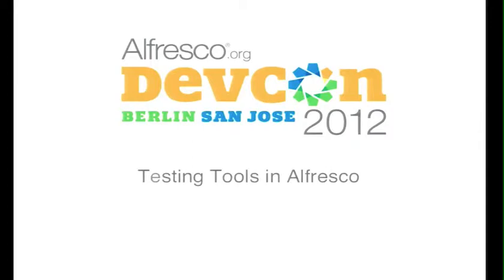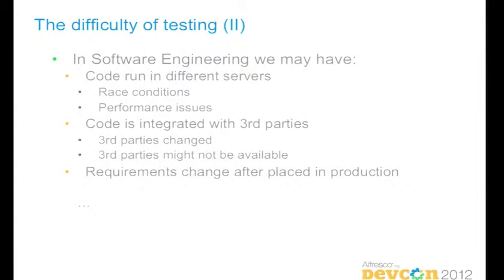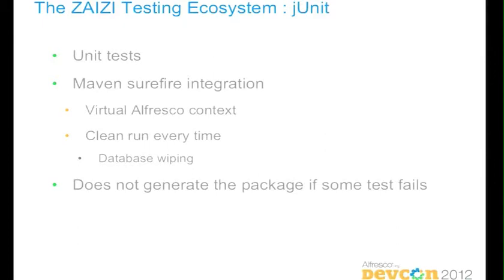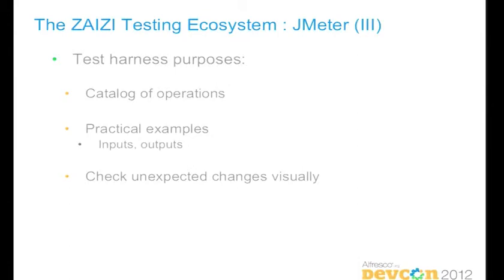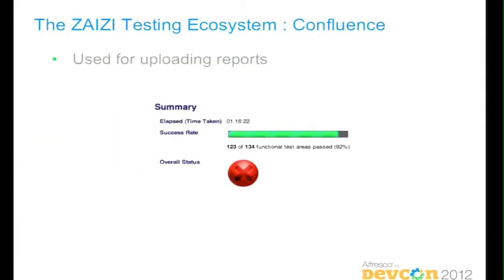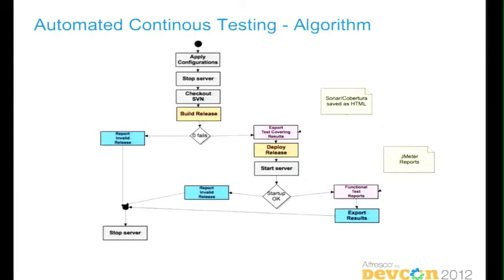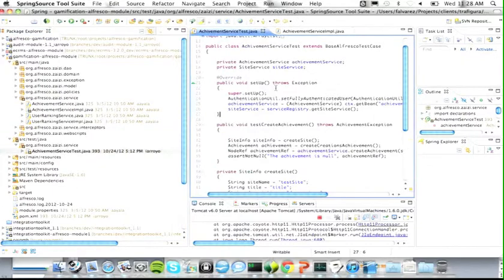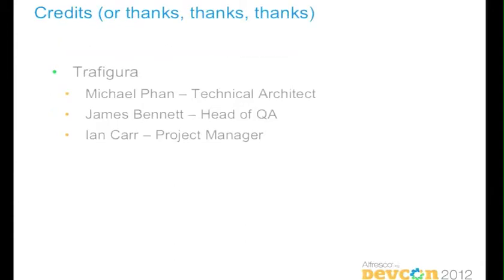DevCon 2012 Berlin: Testing Tools and Other Best Practices, Fran Alvarez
In most cases, developers code stuff, perform some tiny unit tests, see it is working on their local machine, and mark the task as closed. But how can we make sure it is working?

Even more, how can we make sure the inclusion on any other code into any other area does not affect or break anything within this one? And far beyond, how can we make sure that the code is valid, and it's going to be used? How much time should be used for testing? How can a set of features be validated in an Alfresco environment?

In this case study and technical demo we will demonstrate our testing methods and how important they are in the development cycle, including:

* TDD in Alfresco
* Junit tests: including test coverage metrics as well as time metrics through a metrics library developed by Zaizi
* Applying JUnit tests to Alfresco webscripts (Getting your API fully tested)
* Using maven not only for building applications but also to test them and getting some interesting reports about the code
* Continuos Integration enhancing all above with some additional metrics (Bug detections, unit test improvement suggestions)
* Functional tests through JMeter (Expected behaviours, expected outcomes, control over exceptional cases) configurable and parametrizable
* Performance tests run over Jmeter and inspecting through AppDynamics, detecting memory leaks, overloaded areas, etc.